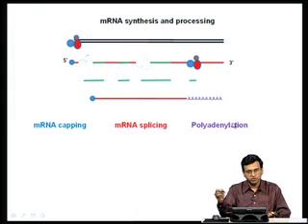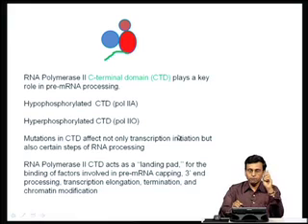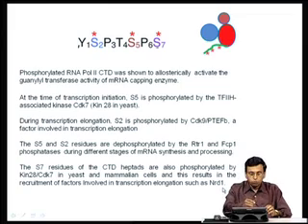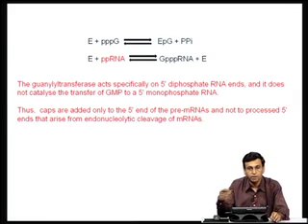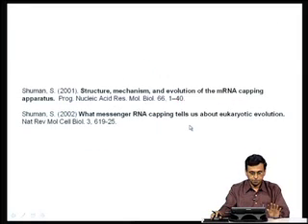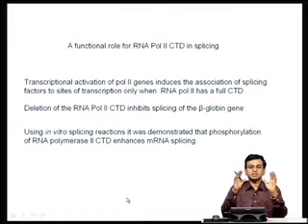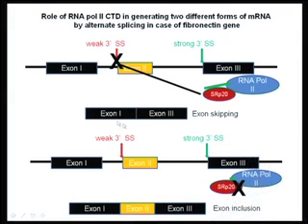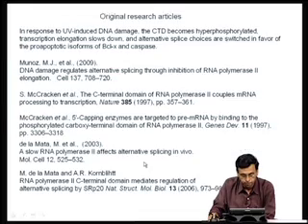Mod-04 Lec-11 Co-transcriptional and post-transcriptional modifications of pre messenger RNA-I